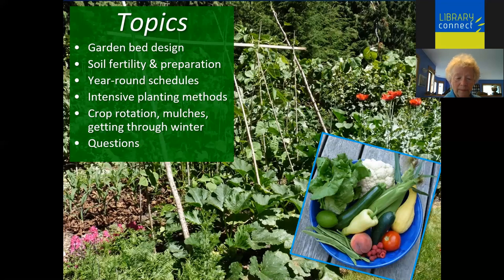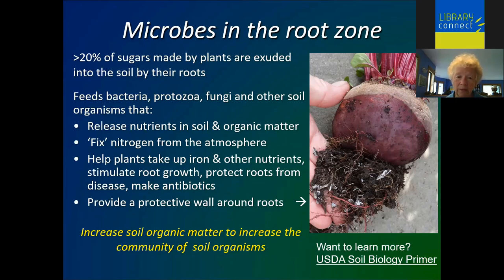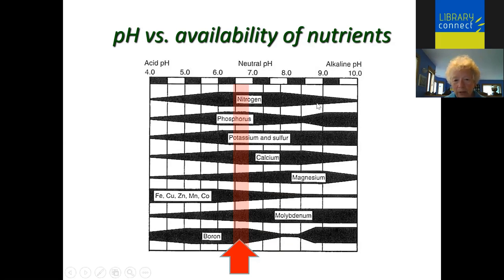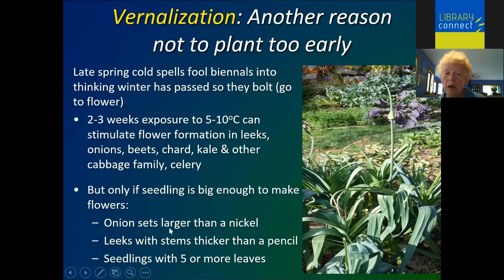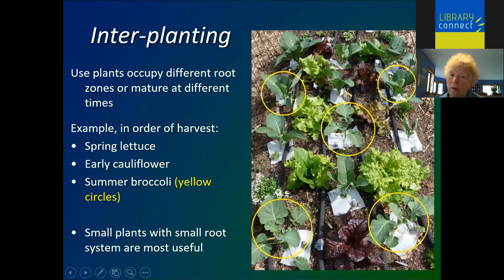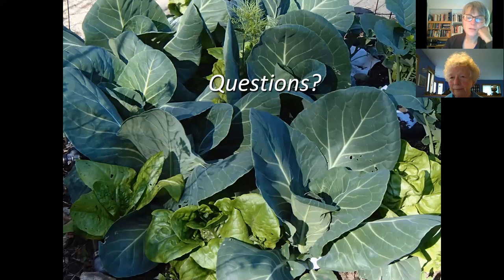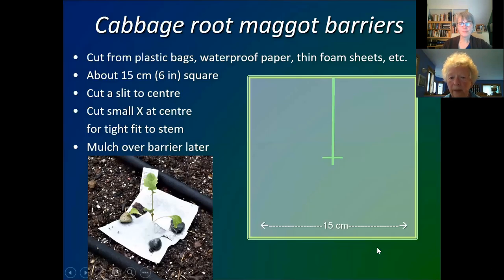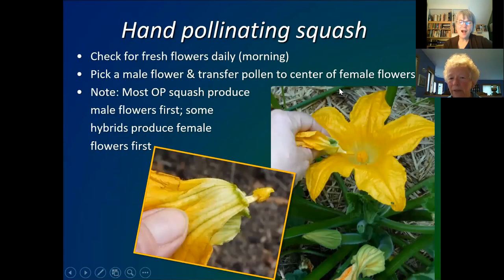Year-Round Organic Gardening with Linda Gilkeson - West Vancouver Memorial Library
Learn how to harvest fresh vegetables from your garden all year round. Linda Gilkeson will cover the basics of growing vegetables, from fertilizing the soil to planting for winter harvests; she will also include tips on how to make the best use of your space to grow the most food throughout the year.